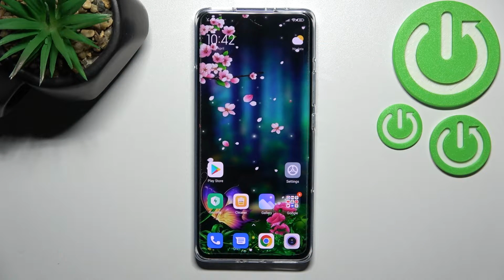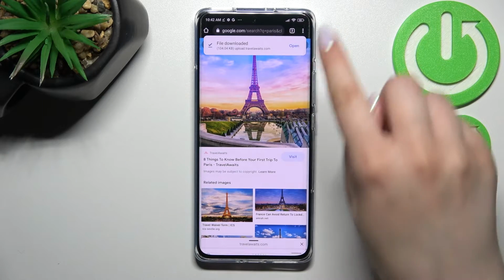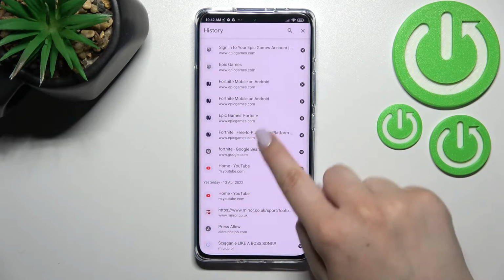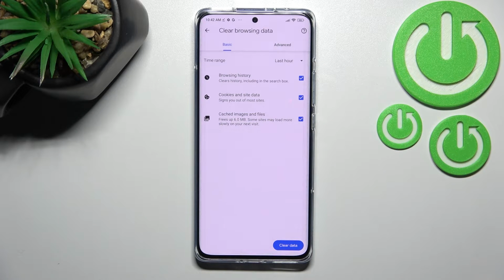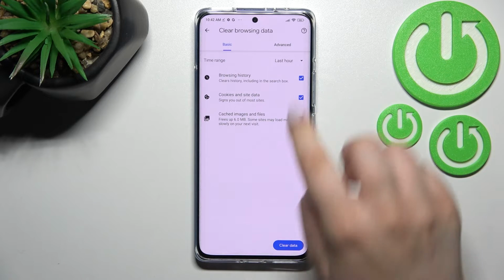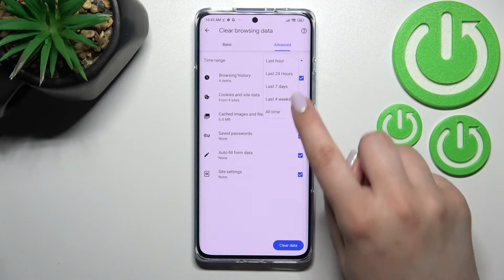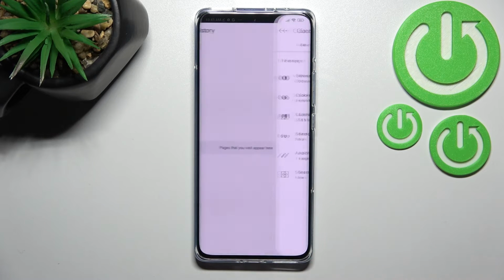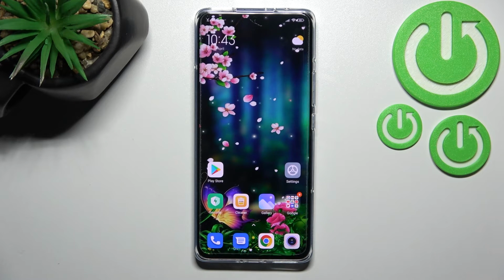How to Clear Browsing Data on XIAOMI 12 Pro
Learn more information about XIAOMI 12 Pro:
In this video tutorial, our specialist will show how you can erase all browsing data on XIAOMI 12 Pro smartphone. The browsing data includes a history of your browser, cache, cookies, saved passwords, and many more. Clearing browsing data may help you to increase the productivity of the browser or simply to make it look fresh and new. Please enjoy!

How to remove browsing data on XIAOMI 12 Pro? How to delete browser history on XIAOMI 12 Pro? How to wipe all cache, history, and cookies on XIAOMI 12 Pro?